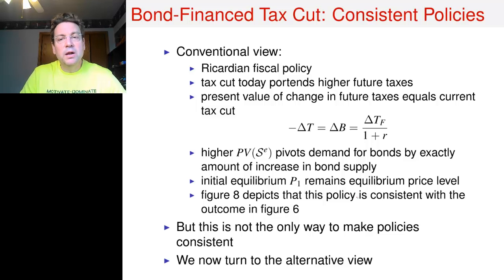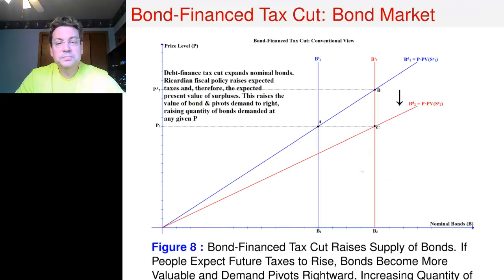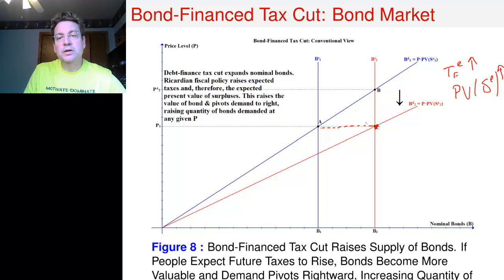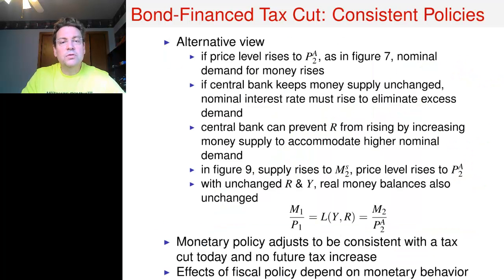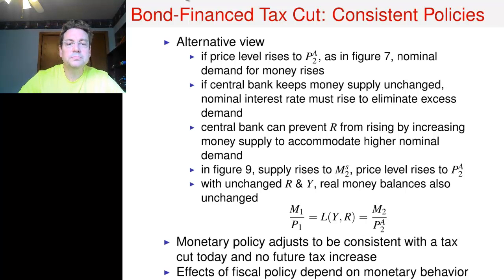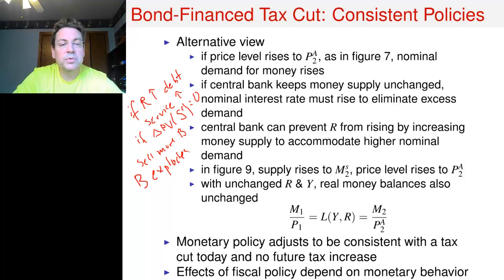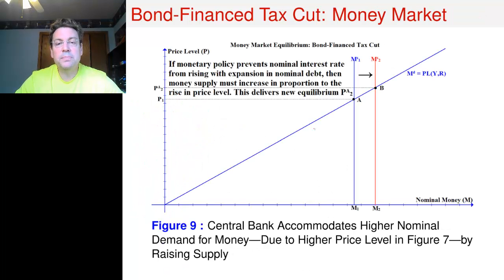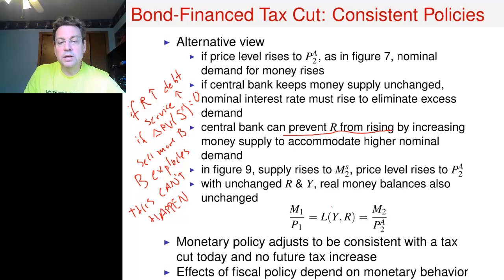Monetary-Fiscal Policy Interactions II, Part G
Monetary & Fiscal Policy Interactions II, Part G. Eric Leeper is a Professor of Economics at Indiana University in Bloomington, IN,